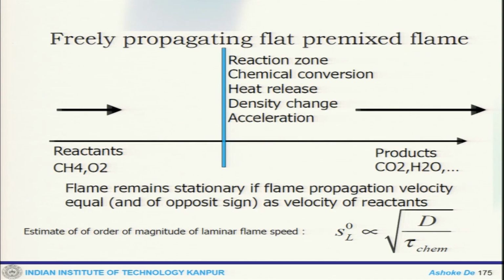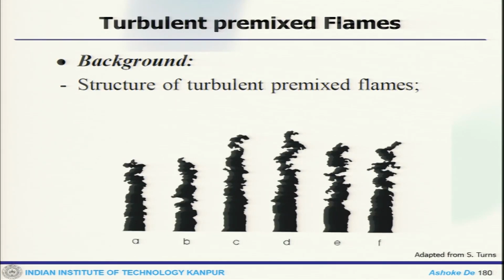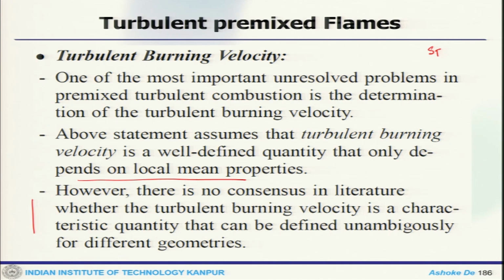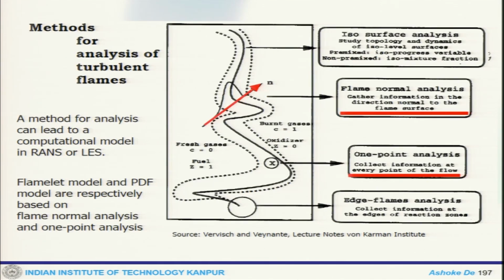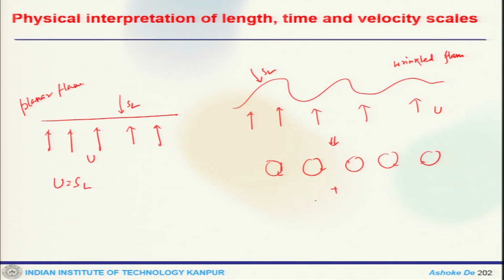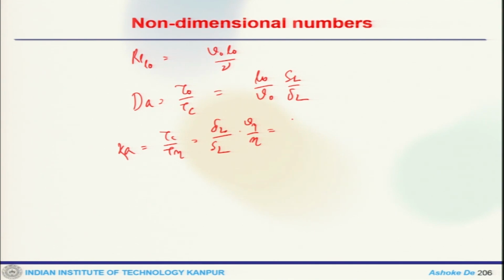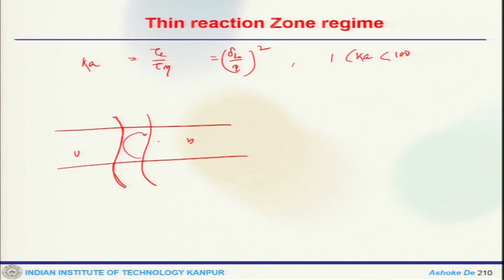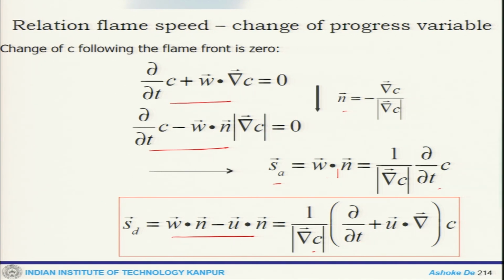Lec49: Turbulent Combustion : Modelling Turbulent Premixed Combustion